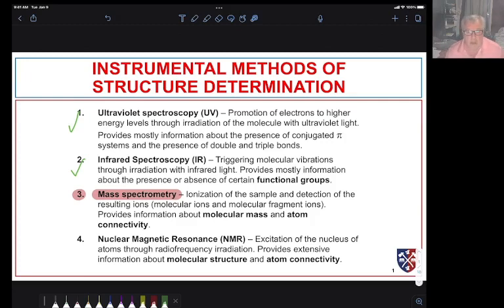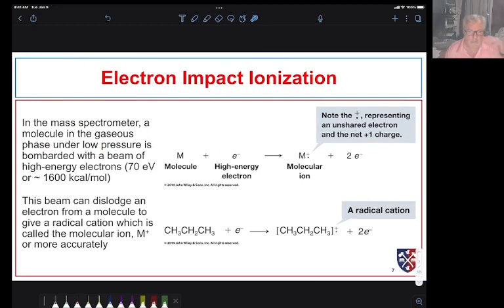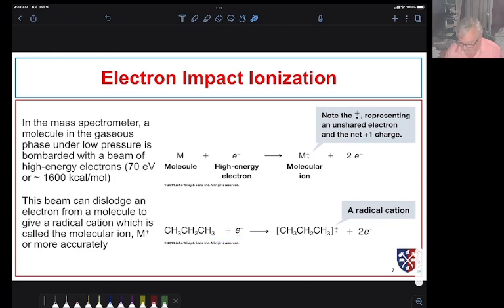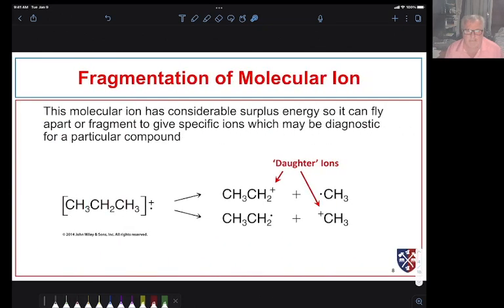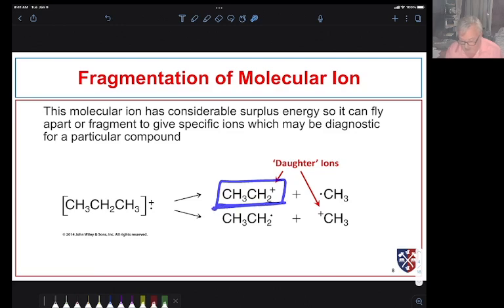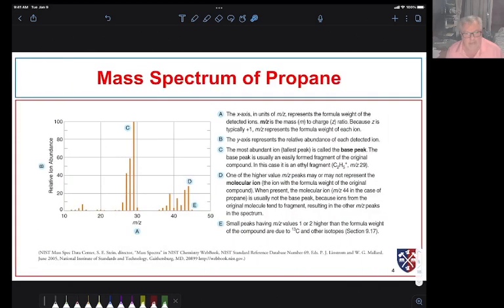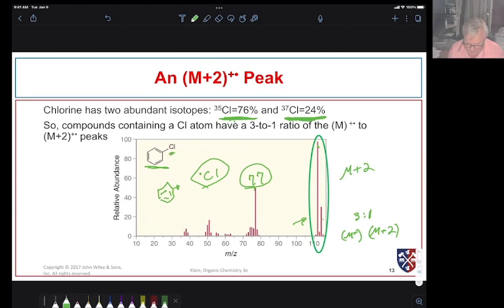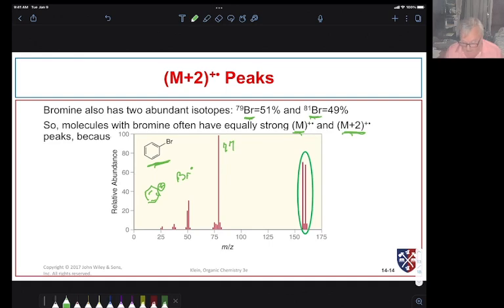01.02 Introduction to Mass Spectrometry